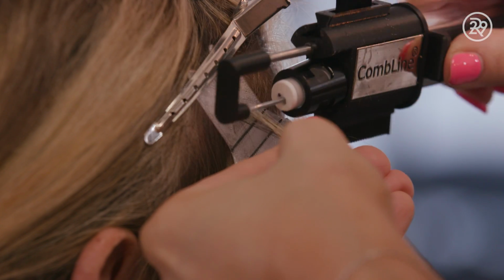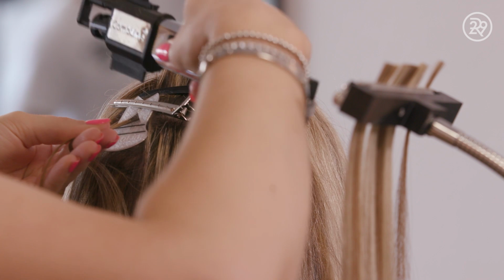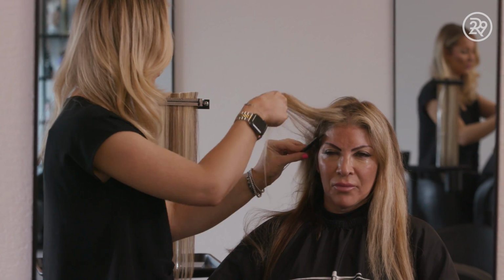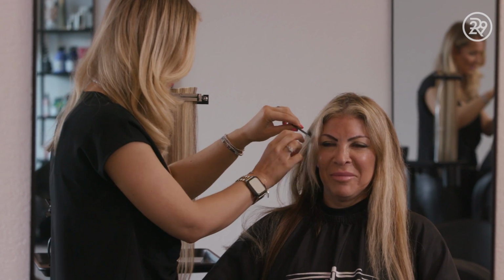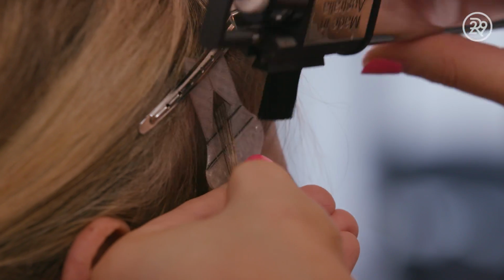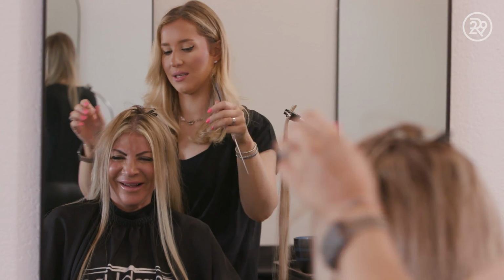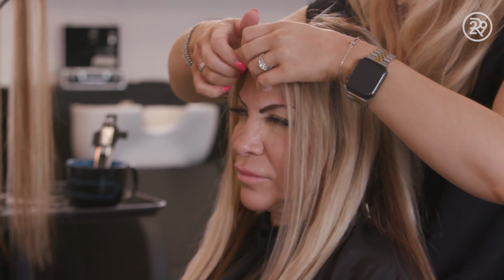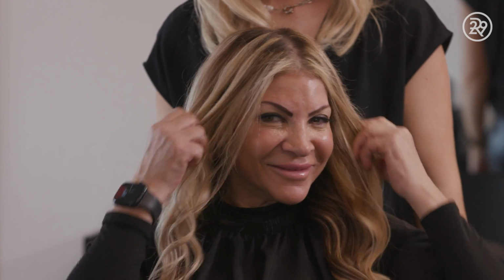I Tried Extensions That Are Invisible on My Hairline: Combline | Hair Me Out | Refinery29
This week on Hair Me Out, we follow stylist Sam (@xsamhair) as she gives her client Combline extensions. When Sam first heard about Combline two years ago, she thought it was a gimmick. How could extensions be glued to the hair without damage and in a way that looks natural? But, after talking with other stylists and seeing the Combline process in action herself, she knew it was revolutionary and was going to be the next trend in extensions. She took the Combline course and is now a teacher in the method.

Sam will be using Combline extensions on her client who has thinning hair. Combline extensions are best used around the hair line, part, and in bangs because they blend so seamlessly with hair. Combline extensions glue individual hairs to the client’s own hair. The extensions shed overtime like natural hair does. It is recommended to get a touch up every 4 weeks and fully redo the extensions every six months. Because Combline extensions are more expensive, Sam typically uses another method of extensions for the underlayer of hair and saves Combline for the part and hairline.

00:00 What are Combline extensions?
1:34 Meet the client
2:13 How to install Combline extensions
5:00 Close up look at Combline extensions
5:32 Haircut and style
6:06 Final reveal

ABOUT SERIES
Hair Me Out is a dramatic hair transformation series that documents the process of hair styling from start to finish. No matter who you are or your skill level, you'll find something that will inspire you. Hair Me Out provides an inside-the-salon style look at epic hair changes from before to after!